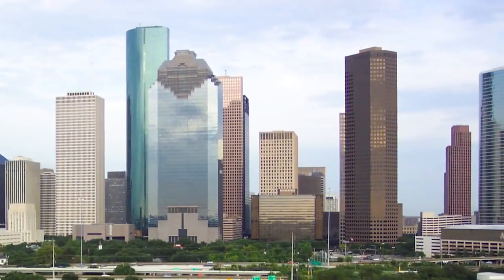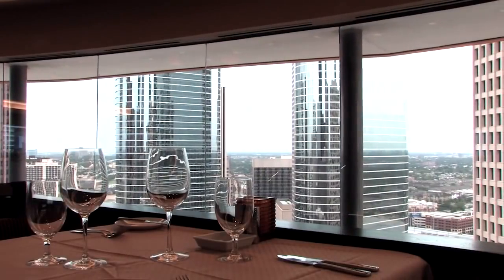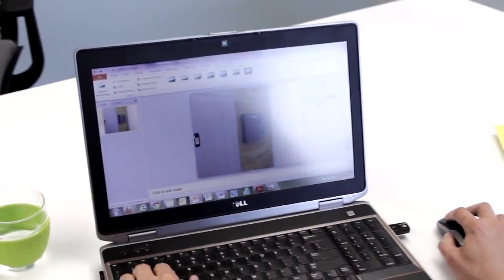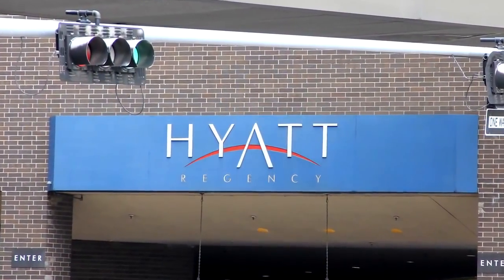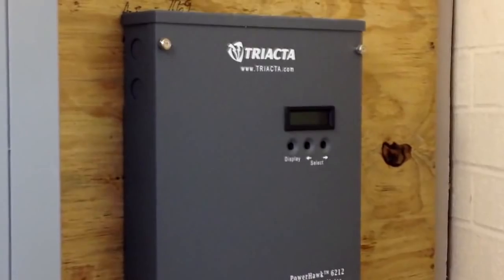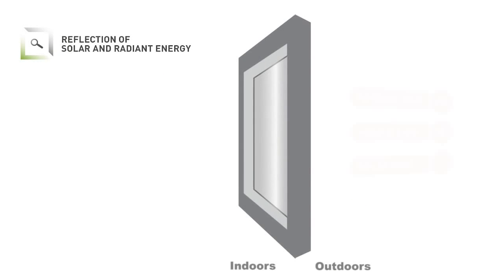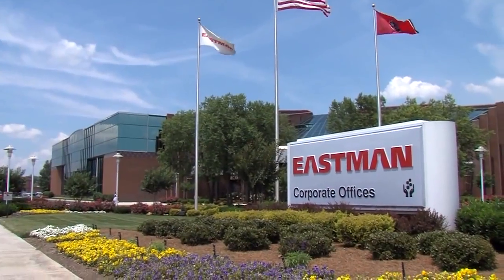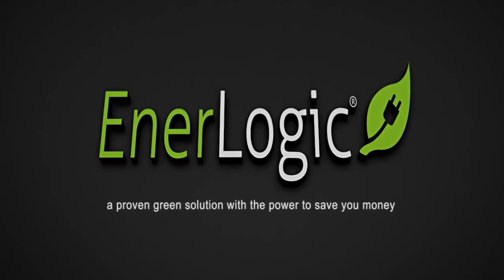Hyatt Hotel Window Film Benefits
In Denver where we have almost constant sunshine, fading of the interior of hotel room furnishings and carpets becomes a real issue. Hotels spend millions of dollars to redecorate hotel rooms. If the life of the interiors can be extended by an extra few years this will impact the bottom line for hotel owners and pay back the film in a very short period of time. These savings aren’t even calculated into the ROI when an energy audit is performed so in reality the payback period is much shorter.